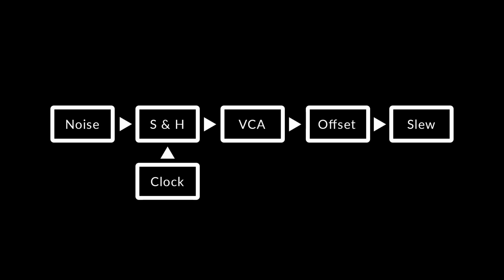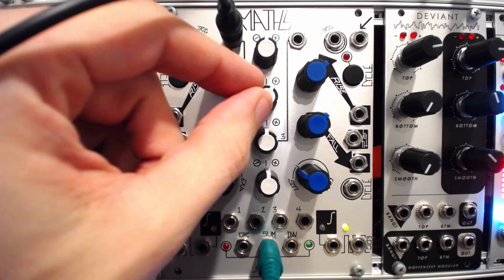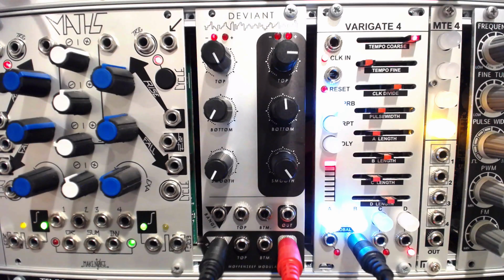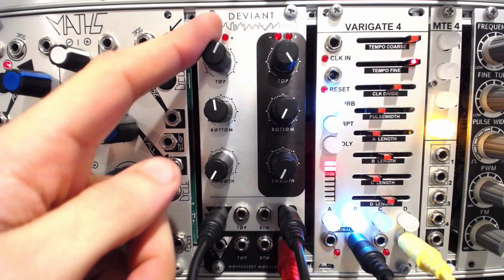Controlled Chaos in Eurorack with the Moffenzeef Deviant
Random is a loaded term and can be unwieldy and difficult to control. Moffenzeef Modular has created the Deviant, a dirty dual stepped random source Eurorack module that does most of the work for us.